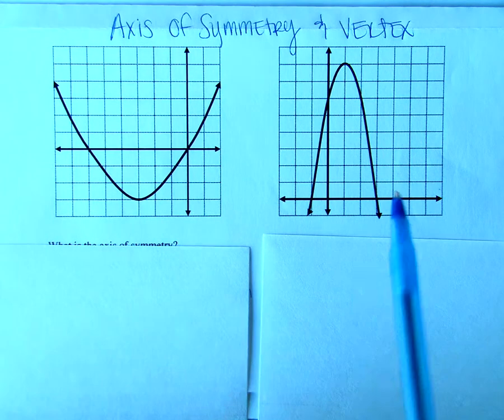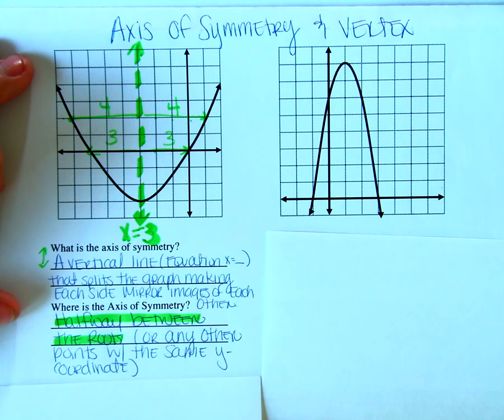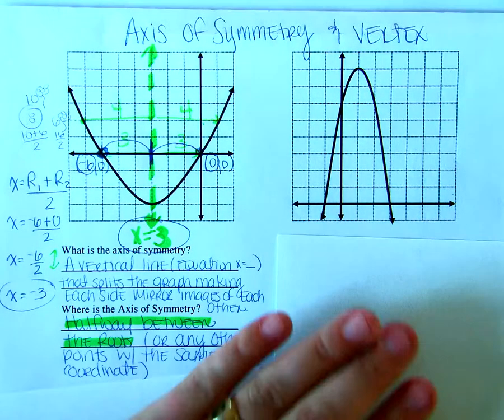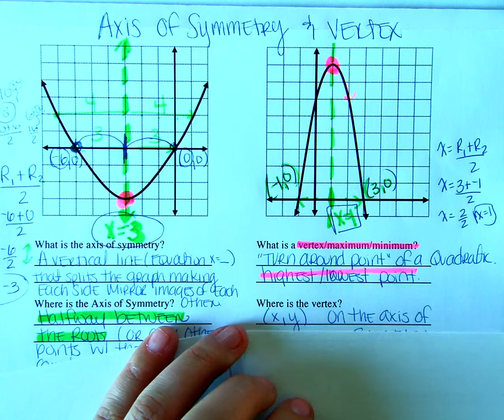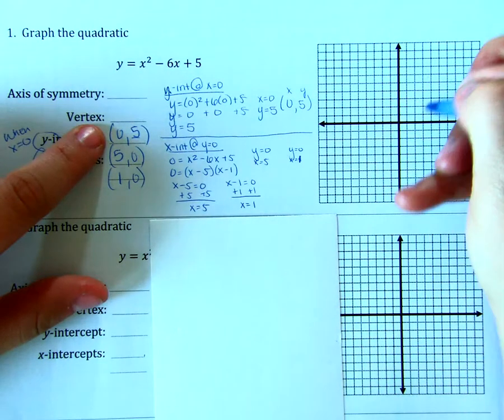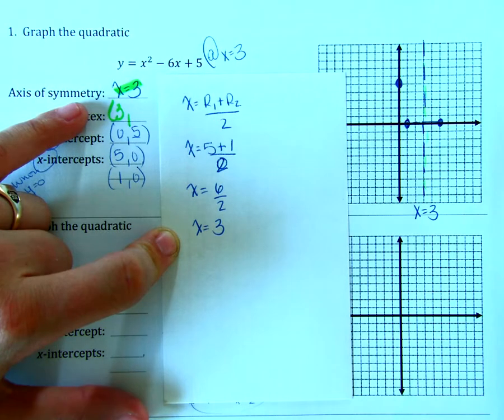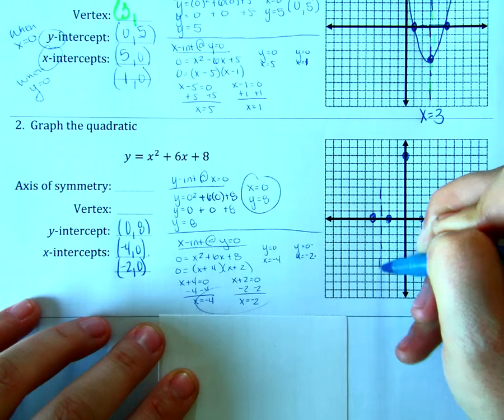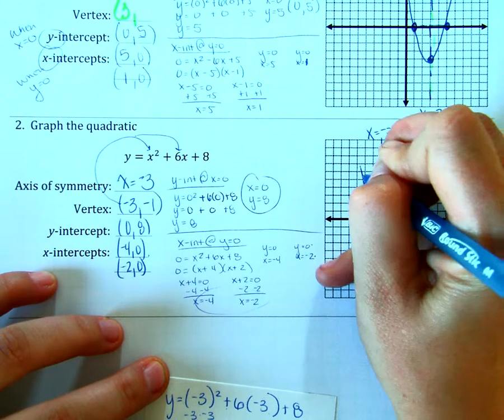Axis of Symmetry and Vertex of a quadratic